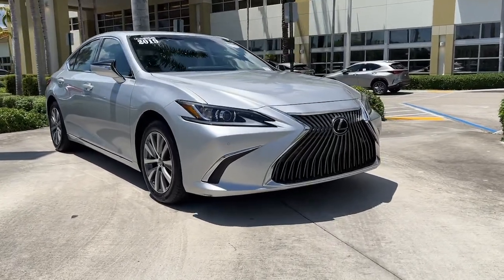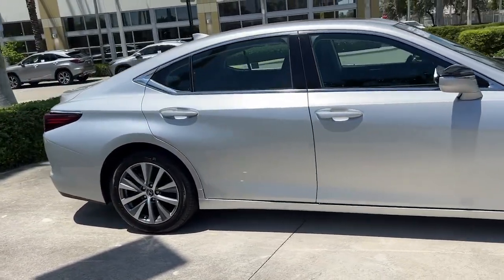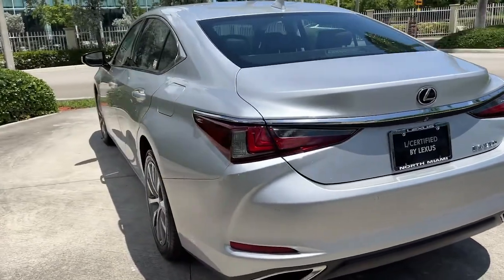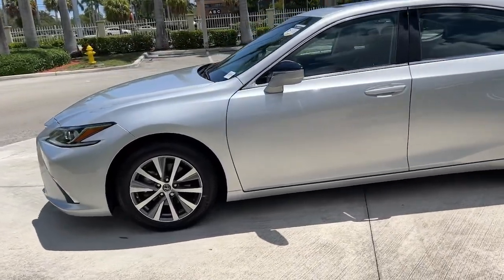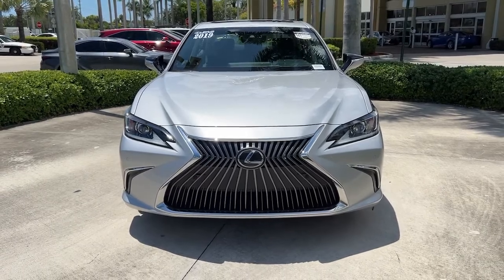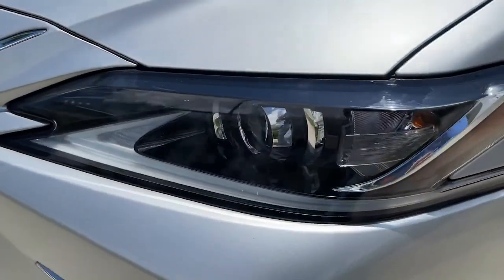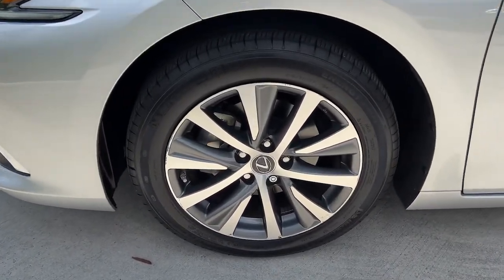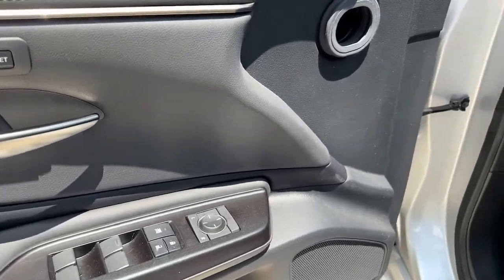2019 Lexus ES North Miami, Fort Lauderdale, Hollywood, Aventura, North Miami Beach, FL 22407201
Used 2019 Lexus ES available in North Miami, Florida at Lexus of North Miami. Servicing the Fort Lauderdale, Hollywood, Aventura, North Miami Beach, FL area.

Recent Arrival! Blk Nuluxe (Ld). CARFAX One-Owner. Clean CARFAX. Odometer is 15647 miles below market average! Silver 2019 Lexus ES 350 FWD 8-Speed Automatic 3.5L V6 DOHC Dual VVT-i 24VbrbrbrAwards:br  * 2019 KBB.com Best Buy Awards   * 2019 KBB.com 5-Year Cost to Own Awards   * 2019 KBB.com Brand Image Awards